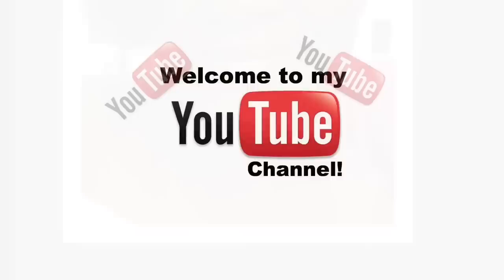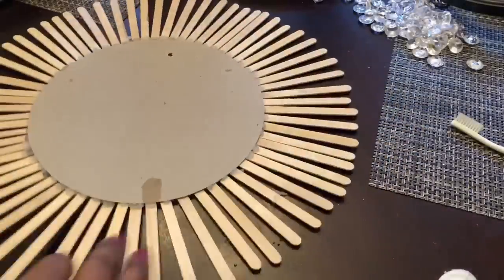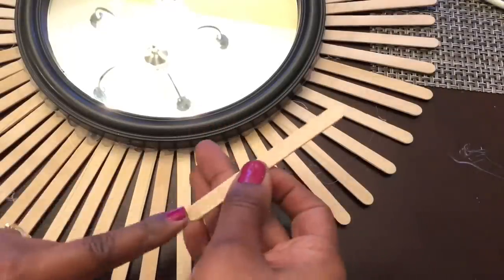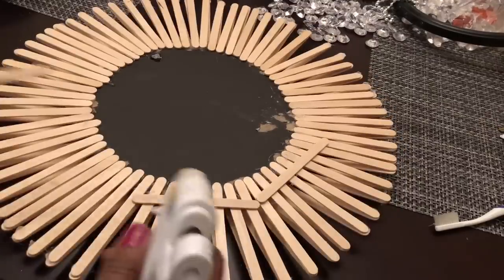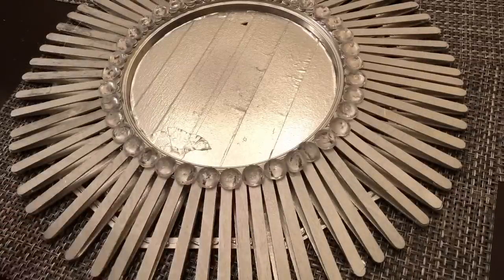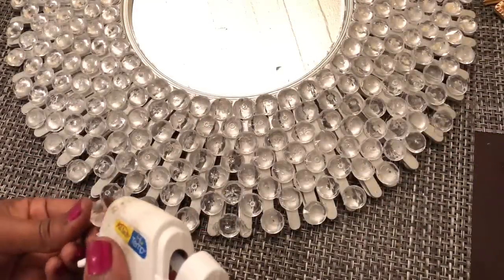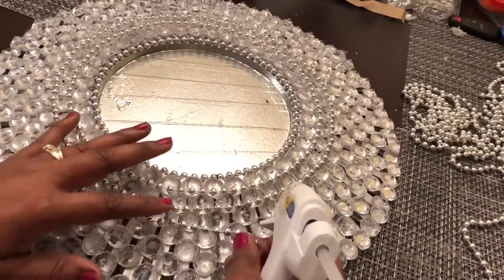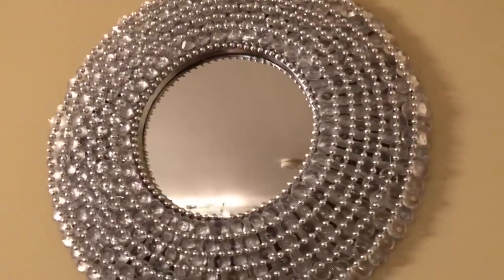Dollar Tree DIY || Glam Wall Mirror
For this project, here’s what I picked up from the DollarTree
- (6) bags of clear acrylic gems
- (2) packs of craft sticks
- (3) sets of beads
- Hot Glue

Other Items:
- Painter’s tape/ Spray Paint/X-acto_Knife (Walmart)